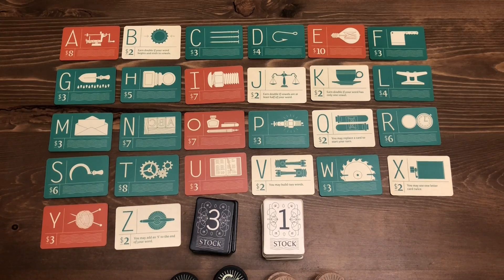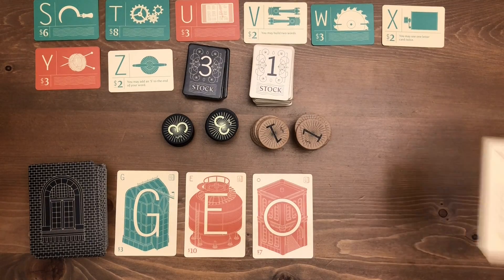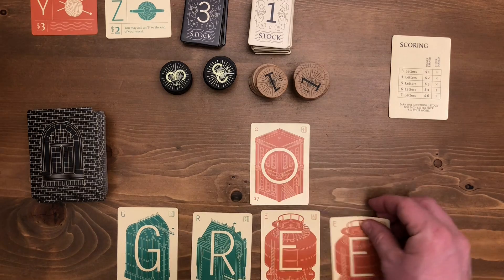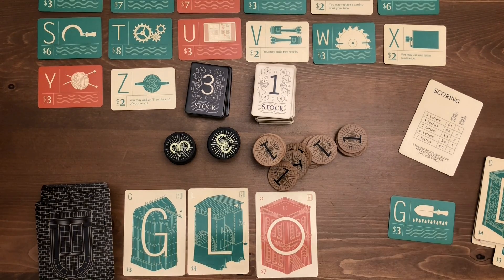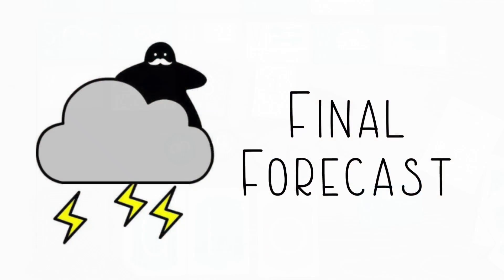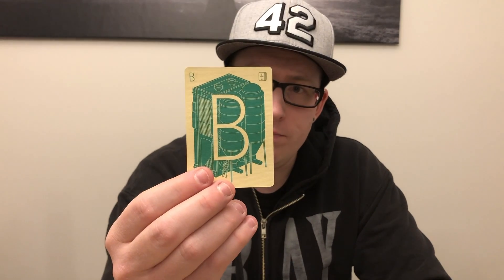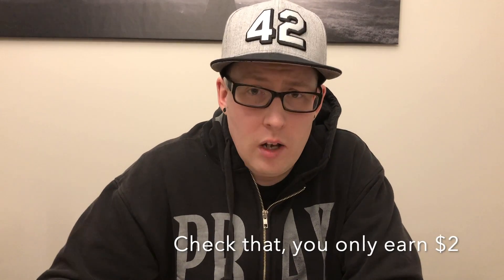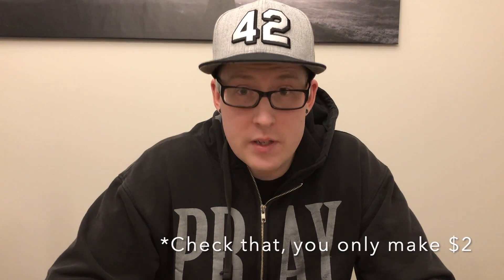Letter Tycoon Review - Cloudy with a Chance of Meeples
We take a look at the 2015 Mensa Select Winner Letter Tycoon.

Grab your umbrellas, because the forecast is Cloudy with a Chance of Meeples!